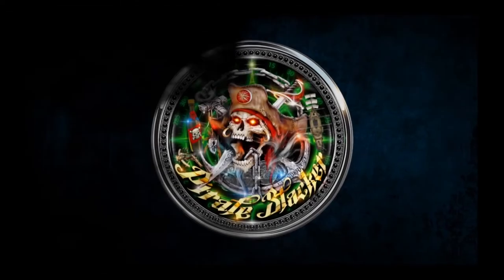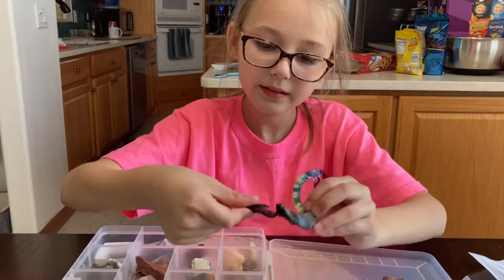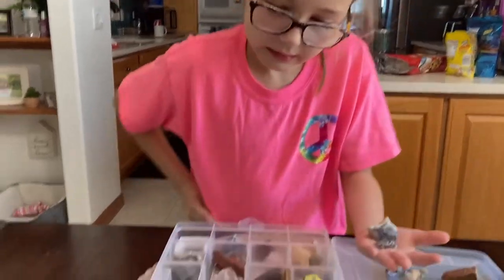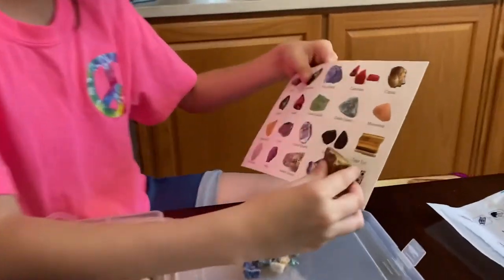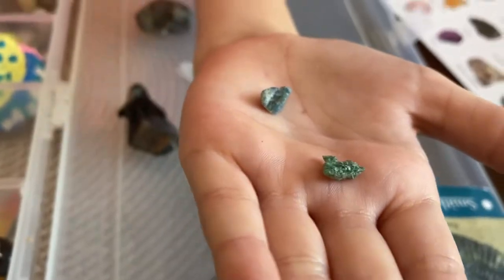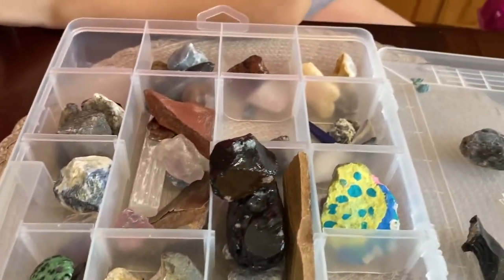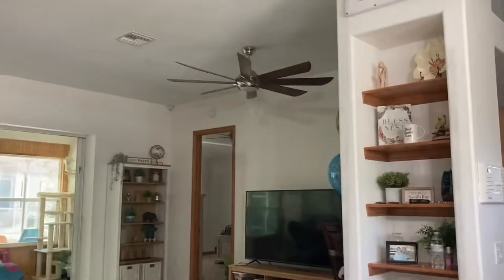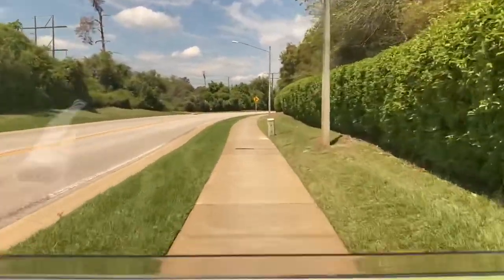Cool Stones with Little Pirate Stacker!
We got new rocks to check out with Little Pirate Stacker!  Big shout out to Silver Scorpion for hooking her up with some sweet new stones!

Get $10 OFF your' order from Sticker Mule by clicking on the